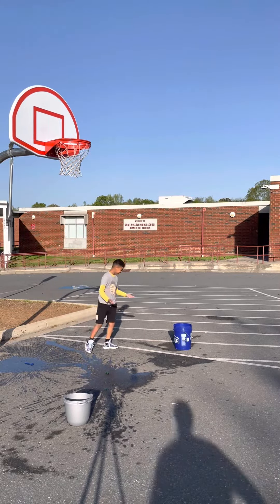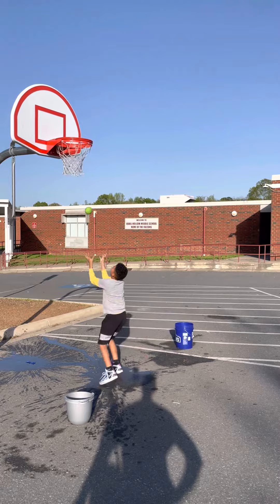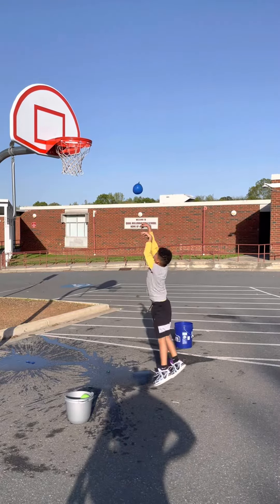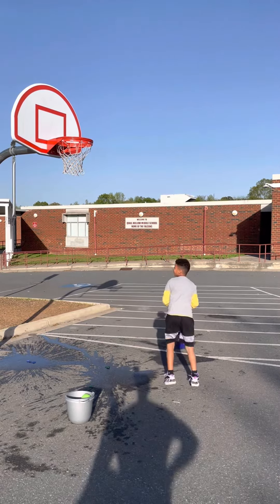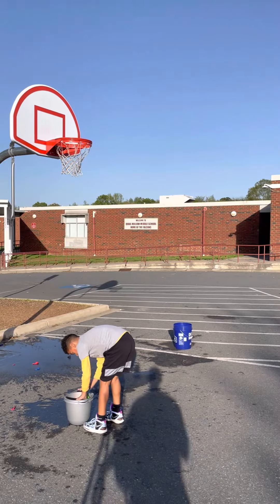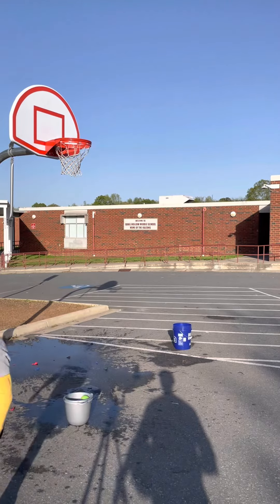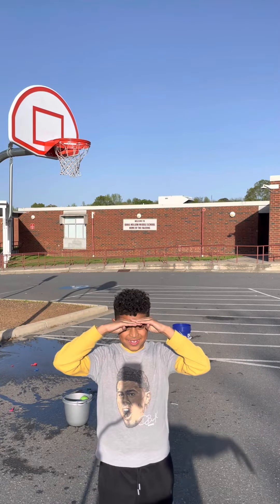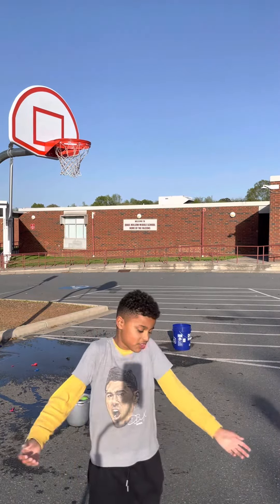Trick Shoots-Basketball Free Throws | Water Balloon Style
Trick shoots are sooooo much fun, especially playing basketball well sorta, my son is trying his little hands at basketball free throws with water balloons in this vid for your entertainment. Ok the goal is to make as many water balloon shots into the basketball goal, make the shot and catch your make or rebound. Not if you miss try it again and if you make put it into the grey colored bucket.  Try not to miss or get wet 😂.. I think I need to put some more rules on this trick shot go round.